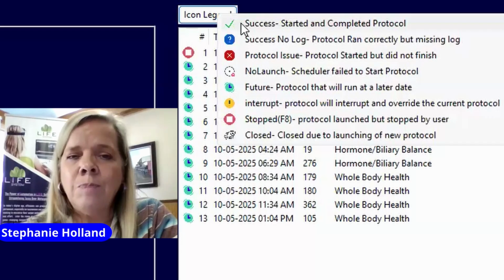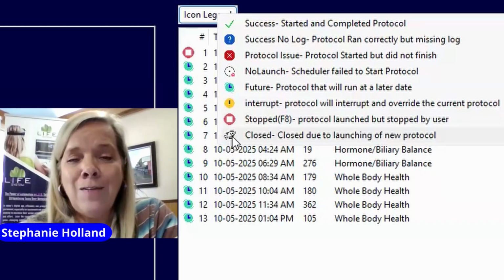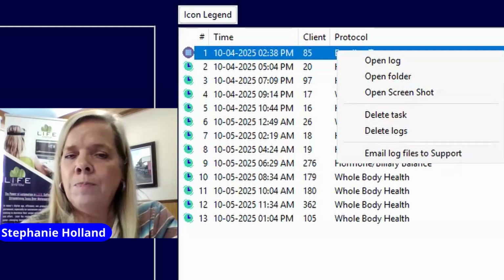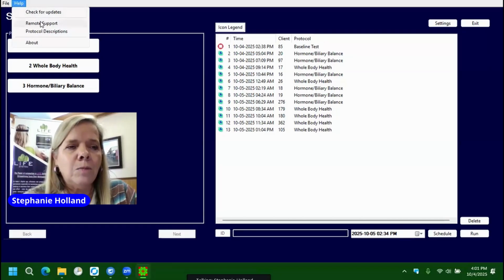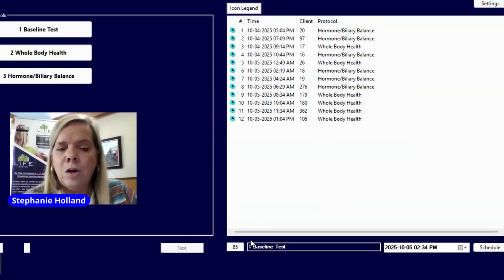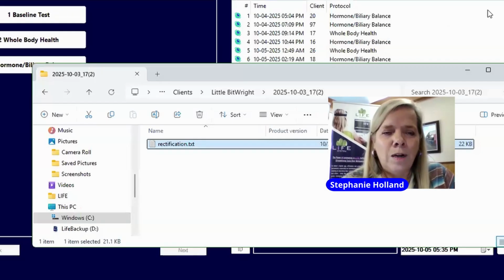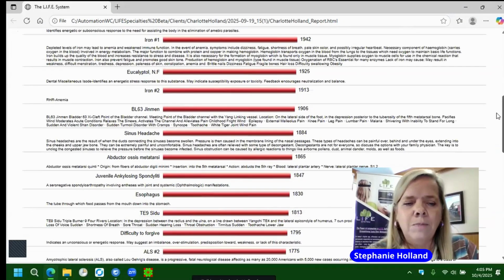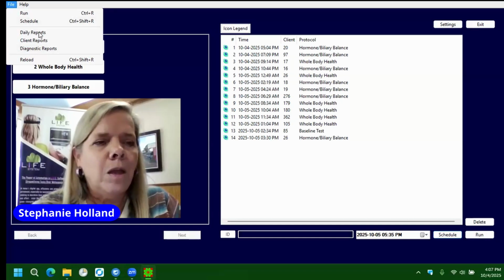Overview of LIFE Specialties v2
## Summary
This video provides a comprehensive overview of the Life Specialties program version 2, focusing on new features and functionalities. The presentation, led by Stephanie, covers auto-scheduling capabilities, status icons, logging systems, and various program management tools.

## Key Points
[00:00:00] - Auto Scheduling Features
• Automatic scheduling with 2-hour program slots plus 5-minute transitions
• New status icons including checkmarks for successful completion
• Various indicators for program interruptions or issues
• Right-click options for log management and support

[00:02:46] - System Settings and Management
• Password modification options
• Protocol addition capabilities with order numbers
• Log retention settings (3-30 days)
• Language options (English, Spanish, French)

[00:05:26] - Help and Support Features
• Update checking system
• Remote support accessibility
• Protocol descriptions with timing details
• File and client management capabilities

[00:10:49] - Report and Documentation Features
• Enhanced baseline reporting system
• Screenshot captures of test performances
• Detailed reactivity tracking
• Daily report generation capabilities

[00:12:00] - Technical Support and Diagnostics
• Diagnostic report access for tech support
• Program reload functionality
• Internet connectivity requirements
• Overall system optimization features

## Brief Summary
The Life Specialties program version 2 represents a significant upgrade with improved automation, reporting, and management features. The system provides comprehensive tools for healthcare practitioners to manage client sessions, track progress, and maintain detailed records, all while offering robust technical support options and user-friendly interfaces.